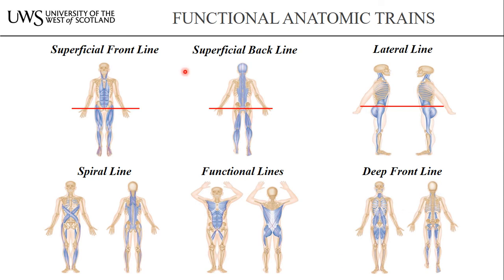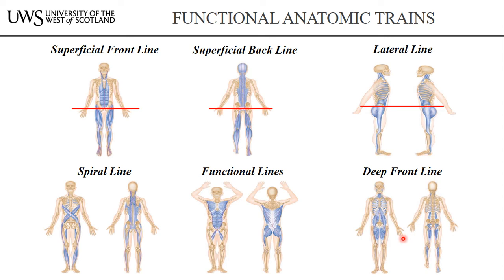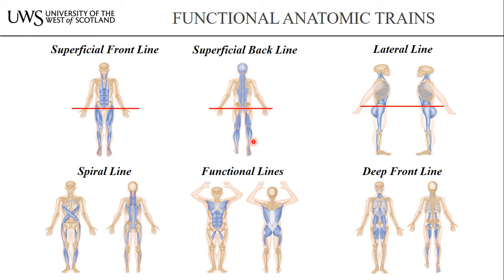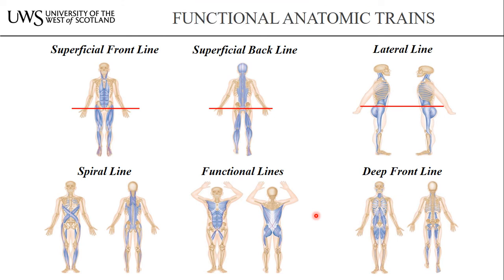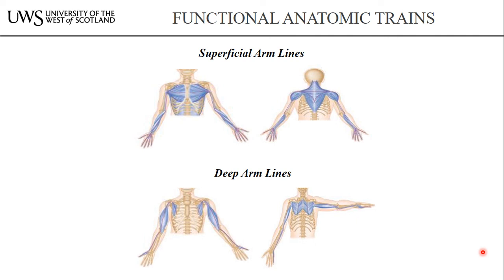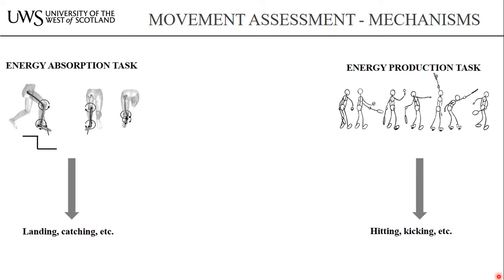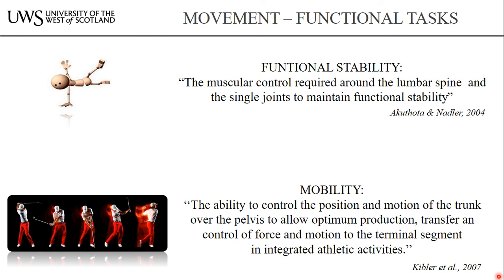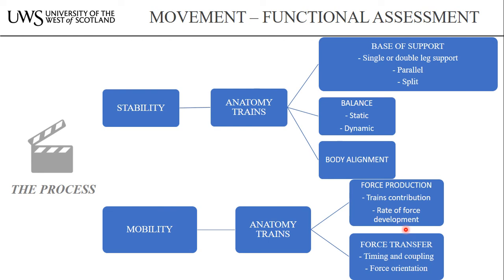Movement Assessment Part3